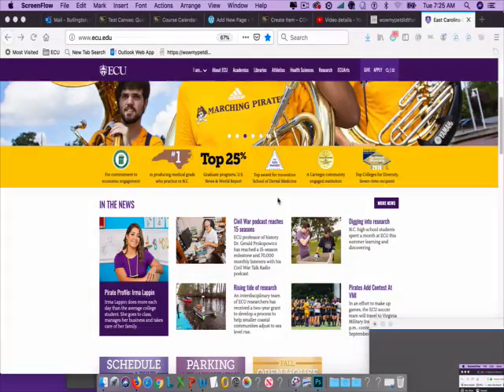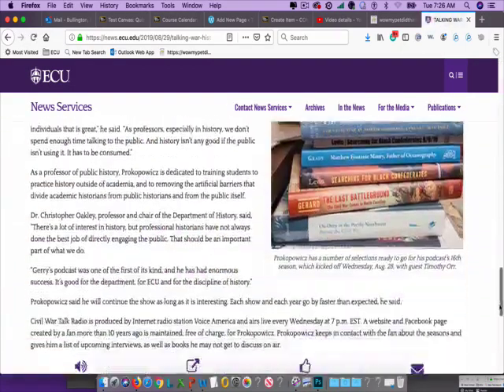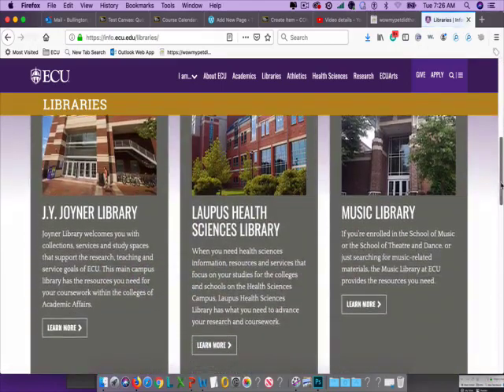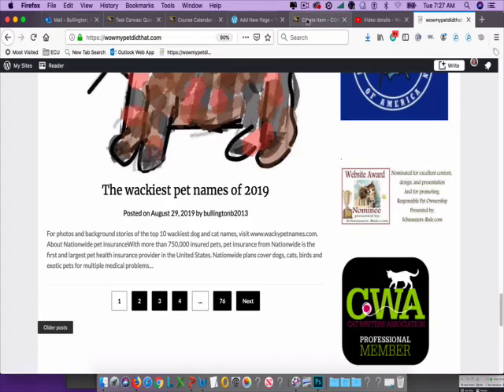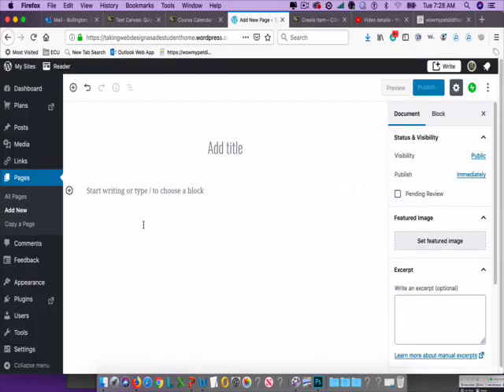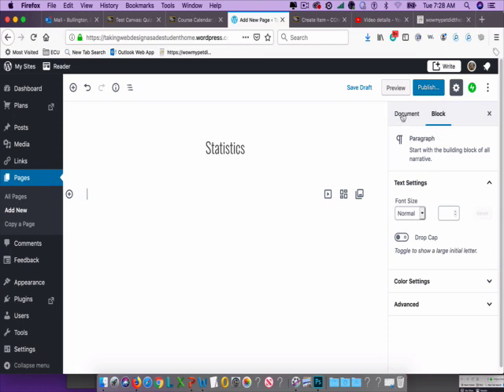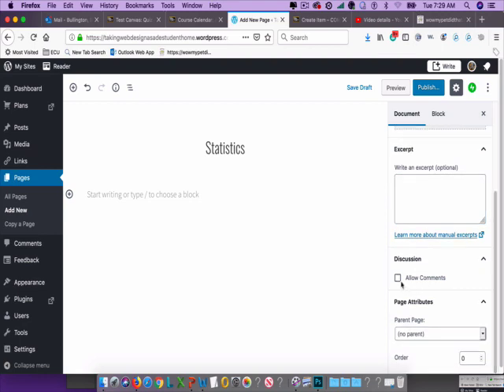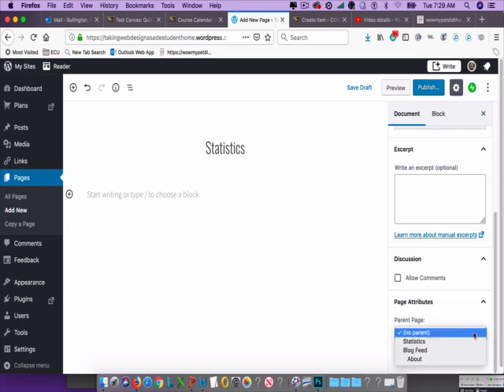Posts versus pages in WordPress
What’s the different between posts and pages in WordPress on the front end and back end?